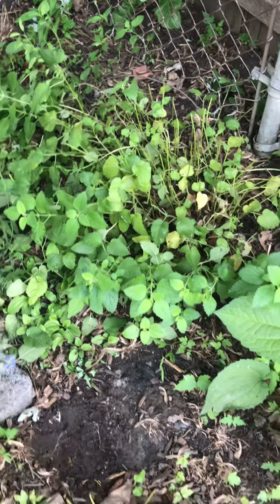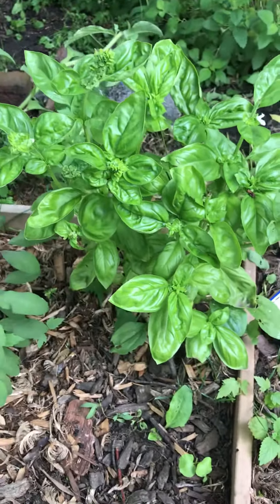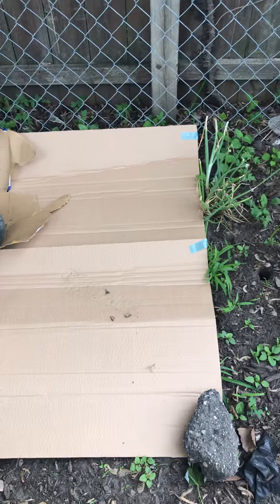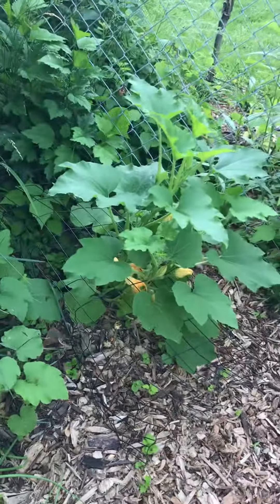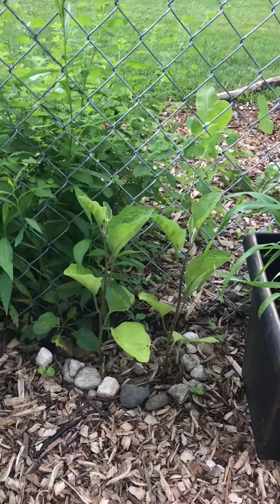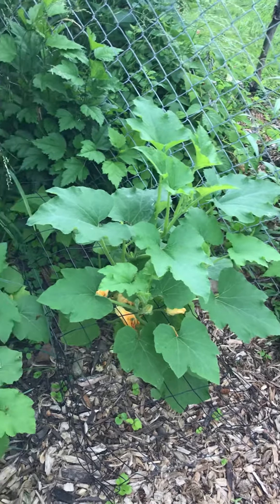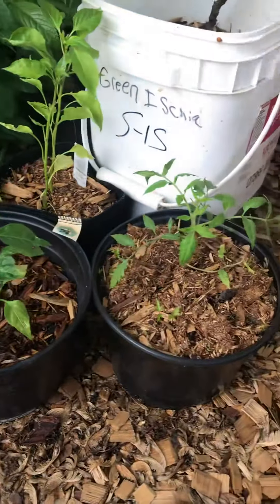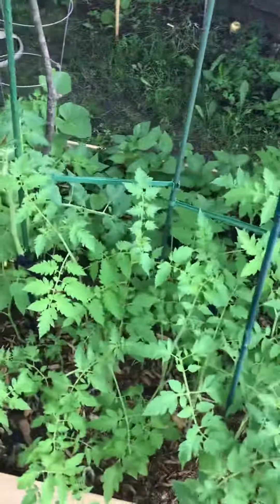Thining tomatoes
Today Tank thinks tomatoe plants and we saved the suckers in a glass of water for future planting’s in a week or so❤️ shoutout Mr Justin for the technical savy